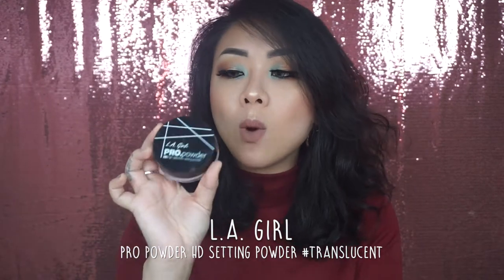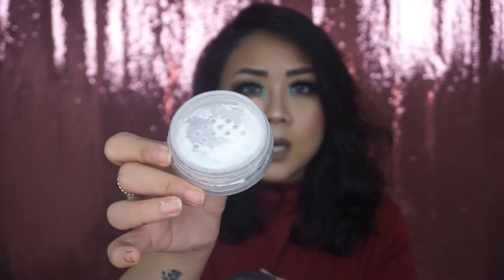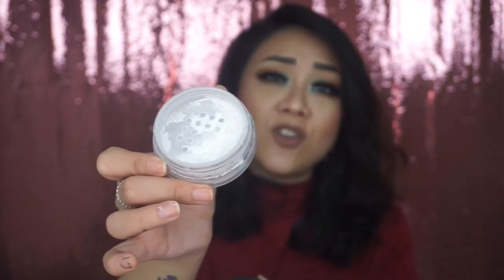BROWN TURQUOISE | MAKE UP TUTORIAL| iRene TjandRa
Hello Sweets!

Here I come with another tutorial “BROWN TOSCA Tuts”

Here’s The Products that I used

FACE
MAKE UP FOR EVER STEP1 PRIMER
MAKE UP FOR EVER STEP1 MAUVE
L.A. GIRL PRO COVERAGE HD LONG WEAR ILLUMINATING FOUNDATION BEIGE”
L.A. GIRL PRO HD CONCEALER CREAMY BEIGE
L.A. GIRL PRO POWDER HD SETTING POWDER
L.A. GIRL BLUSH COLLECTION GLAM
L.A. GIRL BLUSH COLLECTION GLOW

EYES & EYEBROWS
ANASTASIA BEVERLY HILLS MAYA MIA PALETTE
MAYBELLINE HYPERHARP LINER
MAKE UP FOR EVER AQUA XL EYE PENCIL
ESTEE LAUDER DOUBLE WEAR ZERO – SMUDGE LENGTHENING MASCARA
ETUDE HOUSE DRAWING EYEBROW #01
BENEFIT COSMETICS GIMME BROW #5
@MOTHENTIC_ID “FOXY”

LIPS
JOUER COSMETICS NOISETTE

REVIEW FOUNDATION BATTLE MUFE X L.A. GIRL

***INFORMATION***
RULES :
4. SUGGESTION VIDEO
Give a suggestion video which you want to see on my channel in the future  ( Comment on INSTAGRAM )
5. REPOST 1 of your favorite picture of me, tell me WHY and TAG 3 of your friends.. Don’t Forget to use hashtag

10WINNERS WILL GET 3LIPSTICK & MY FAVORITE EYELASHES !!!
Thank you so much for your kind support for me!

Xoxo
Rene Tjandra